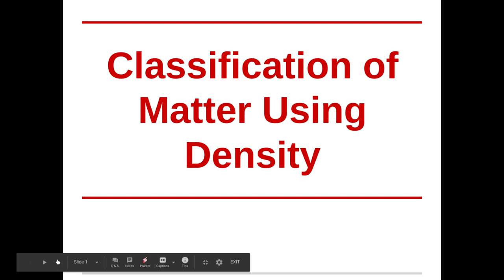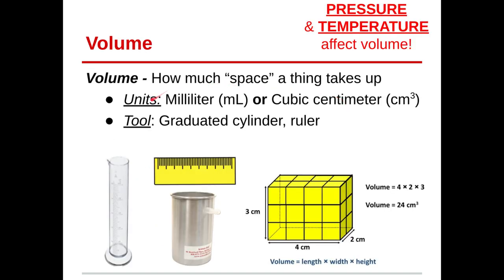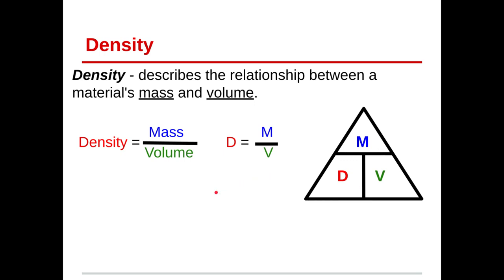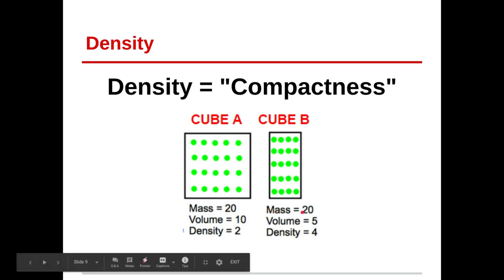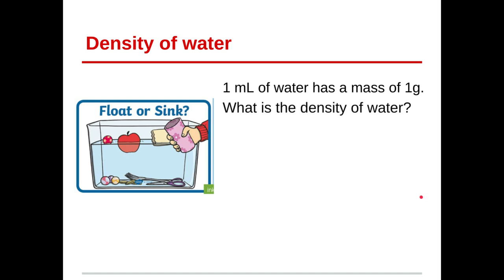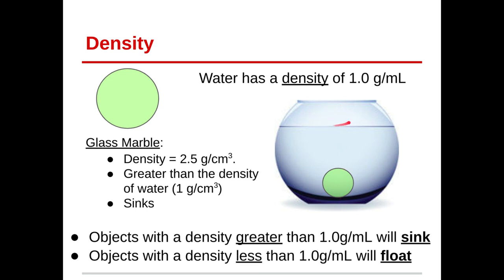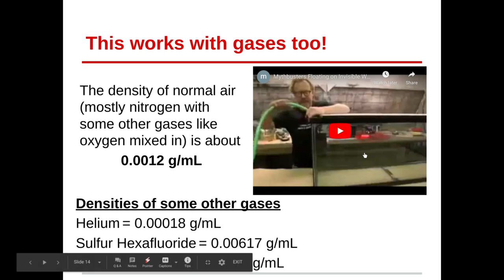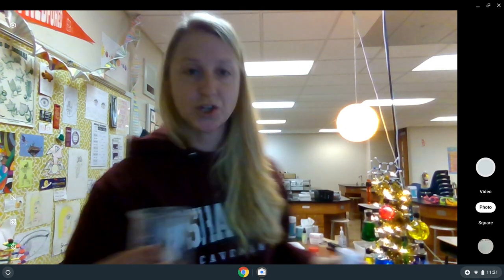What is Density?